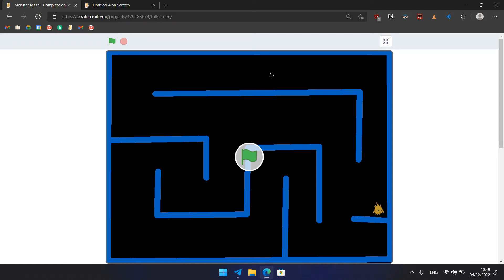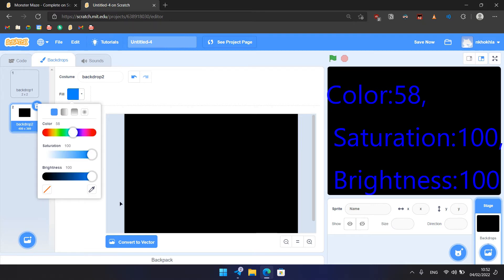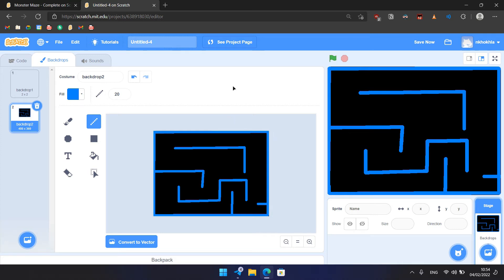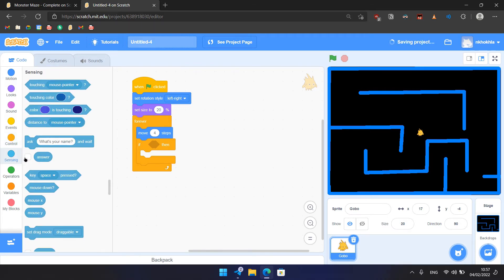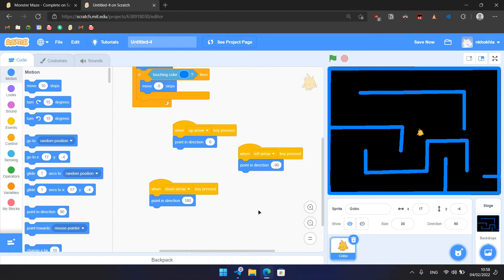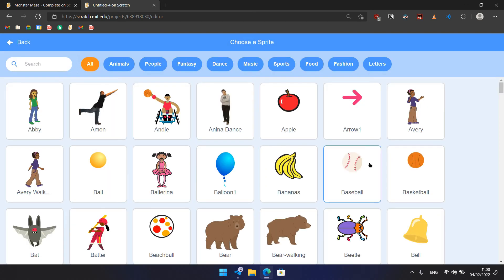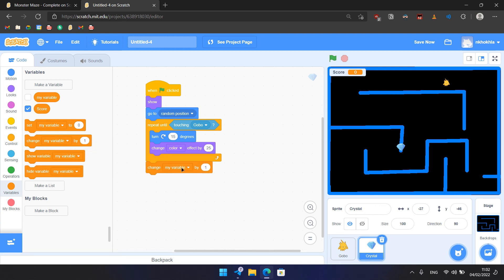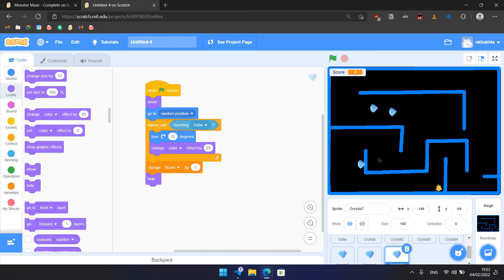Scratch Games - Monster Maze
In this course we will be building a maze game. Use the up, down, left and right arrow keys to move Gobo through the maze! This game is similar to Down The River, where you will draw a custom backdrop. This game will teach you how you can create separate sprites that work together but with different code for each sprite.

Learn Python, Pygame, Raspberry Pi + GPIO, HTML, CSS, JavaScript, Web Development, and more.